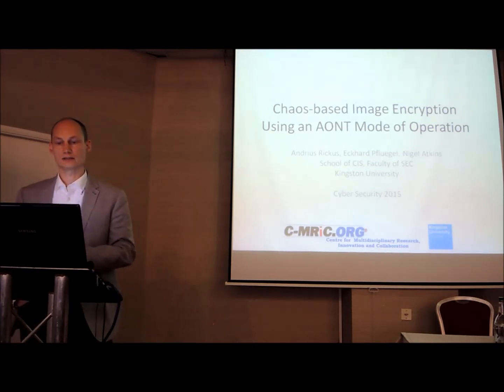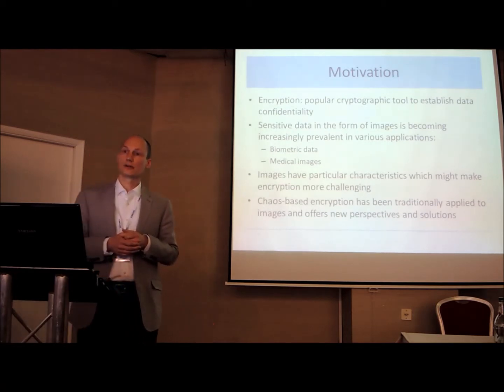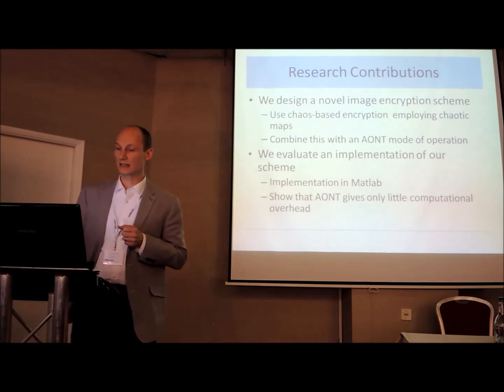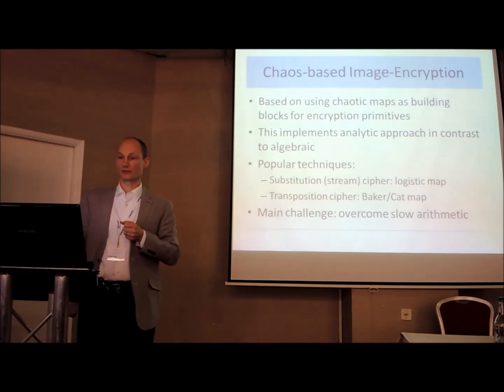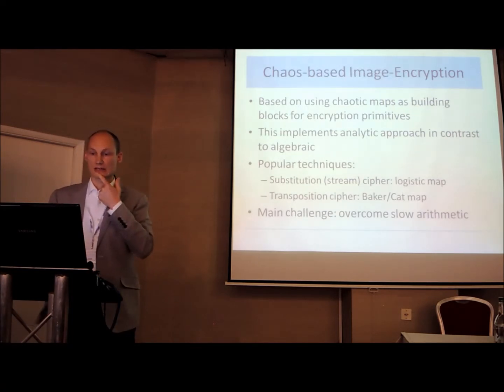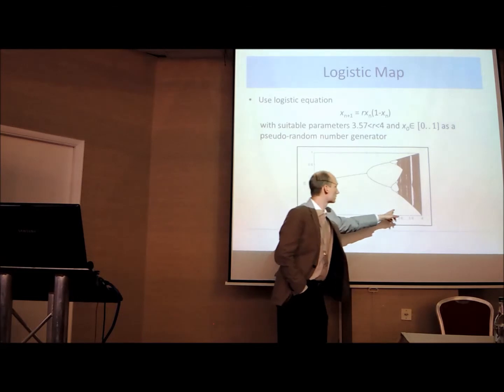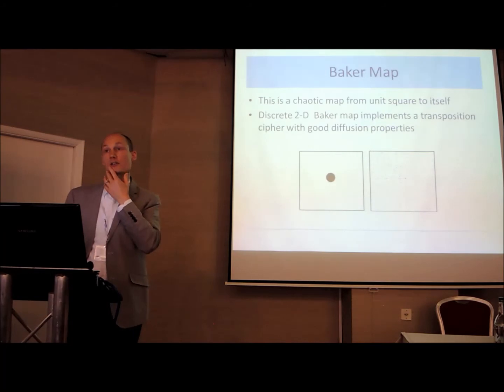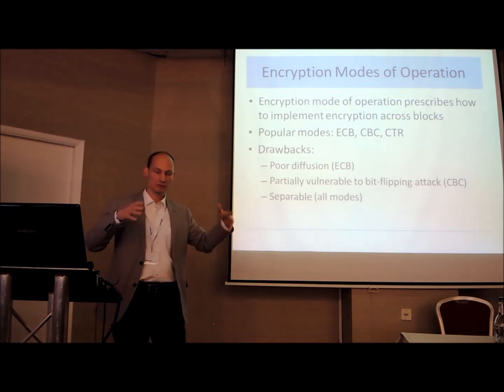Cyber Science 2015: Chaos based Image Encryption using an AONT part1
Cyber Science 2015: Chaos based Image Encryption using an AONT part1. Joint and Co-located Conference in CyberSA, Social Media, Cyber Security & Cyber Incident Response. London, UK. June 8-9 2015.